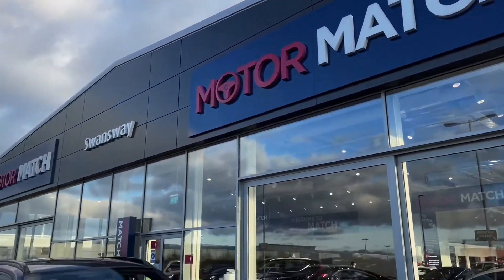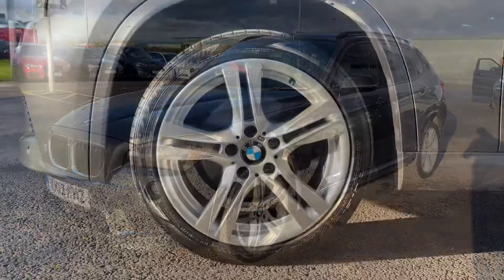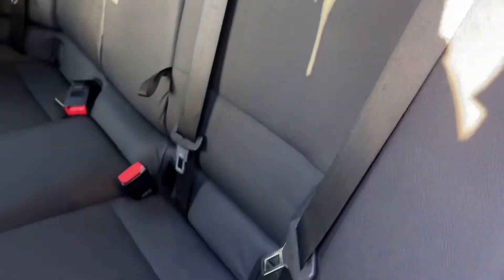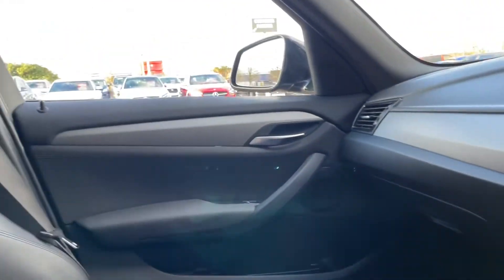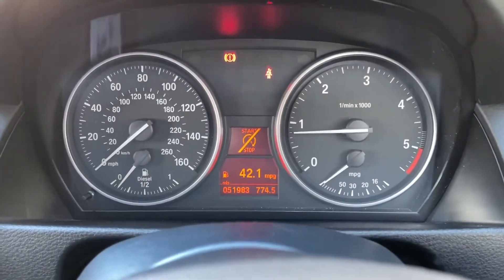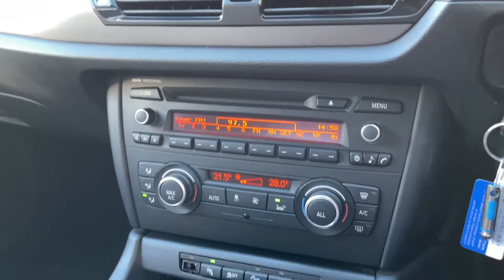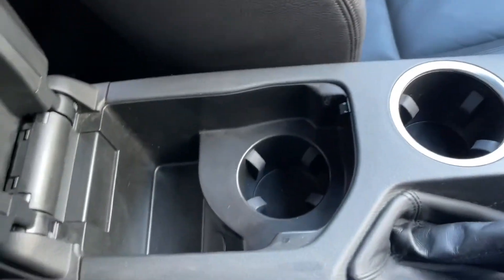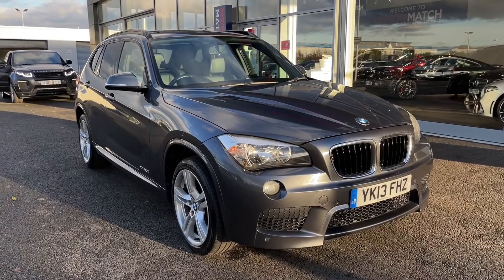Used BMW X1 2.0 20d M Sport xDrive at Chester | Motor Match Used Cars for Sale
Just into our stock, this 2013 BMW X1 2.0 20d M Sport xDrive in Grey, is now available for sale from Chester.

Reg number: YK13FHZ
Fuel: Diesel
Transmission: Manual
Mileage: 51,983

Time Stamps
Introduction 0:00
Exterior Front Tour 0:23
Cockpit Tour 1:55
Contact Information 3:32